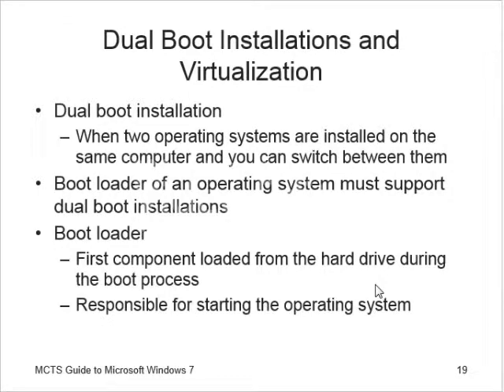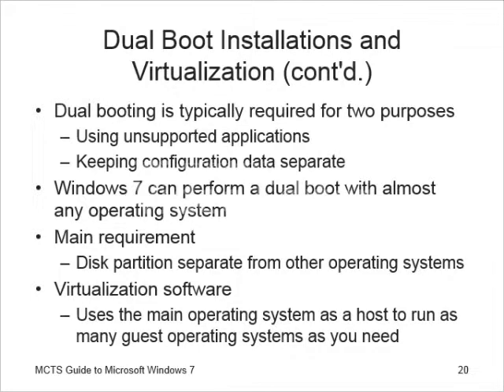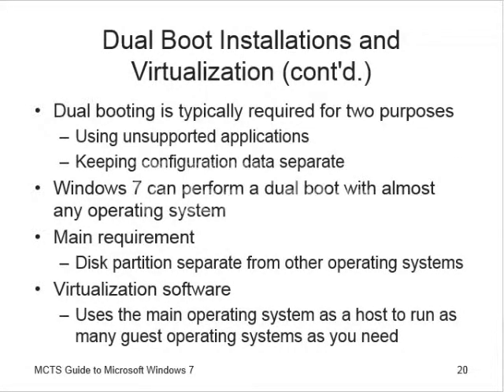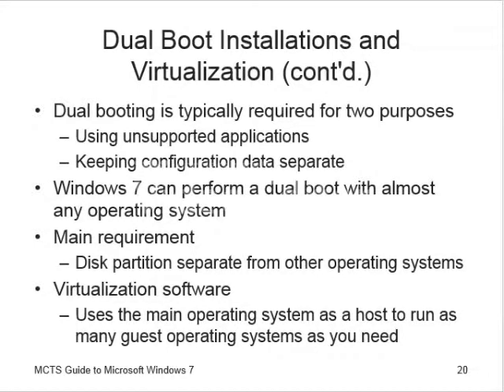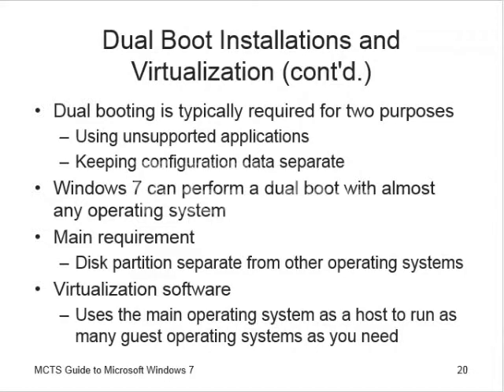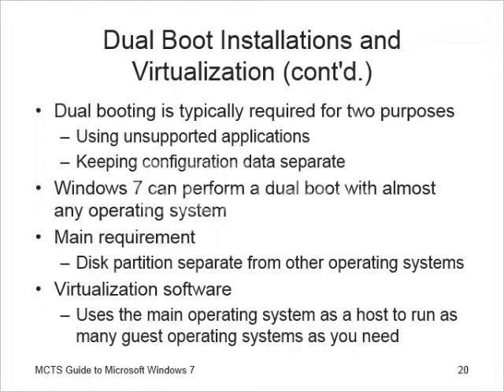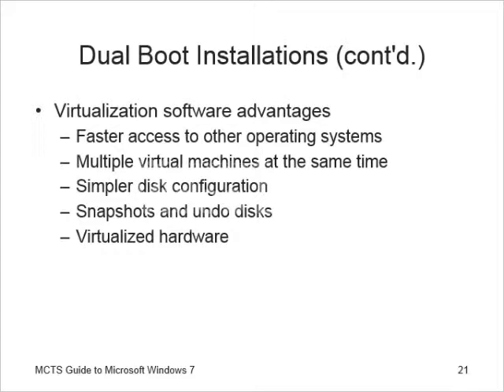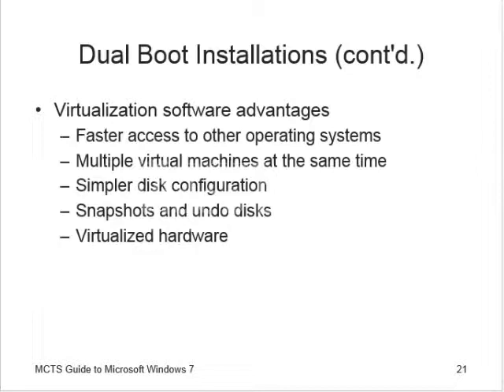Windows 7 Dual Boot Installations and Virtualization